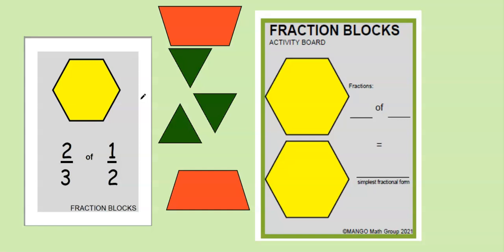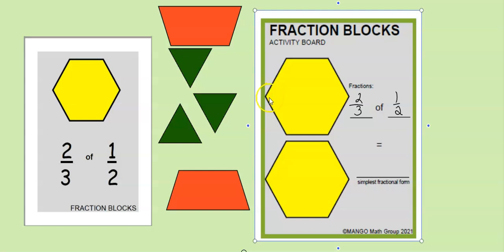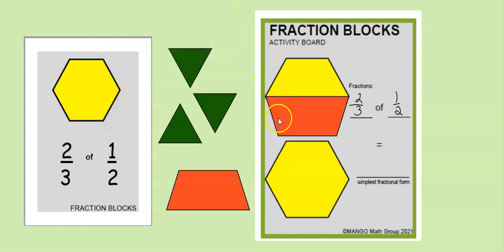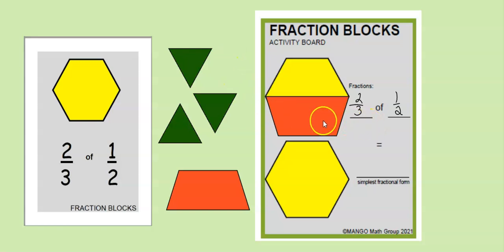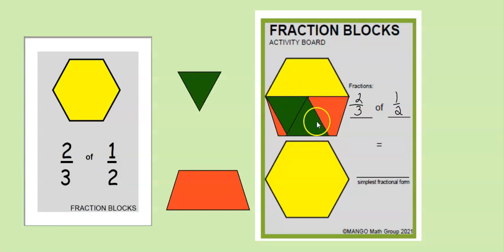Fraction Blocks (5th Grade Math Lesson)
This activity has students applying and extending their understanding of multiplication of fractions. Students use pattern blocks to show the representation.